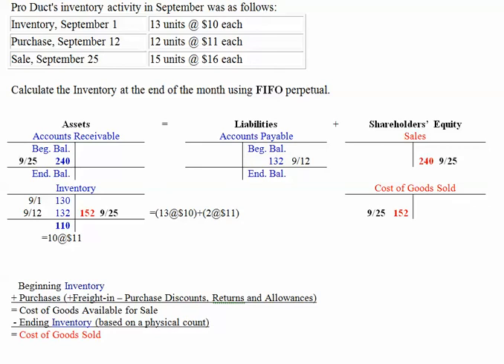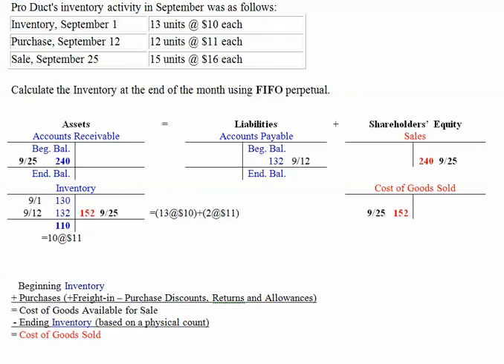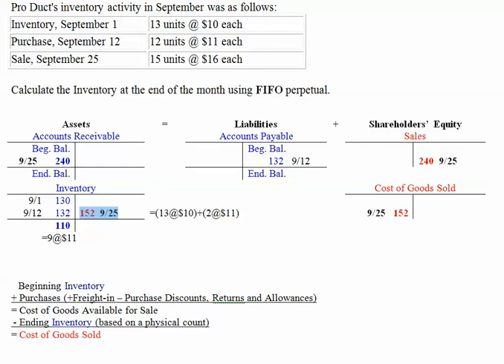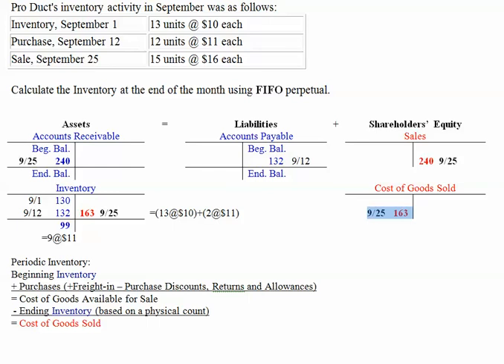Mod4 62.1 Physical Count